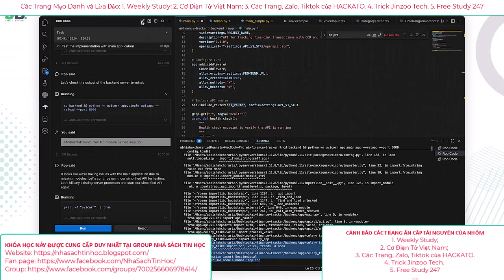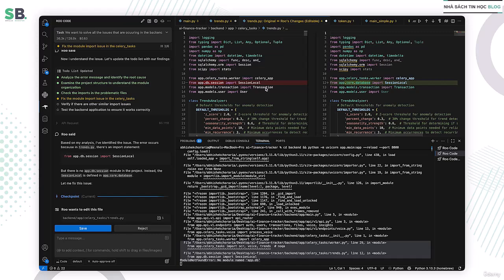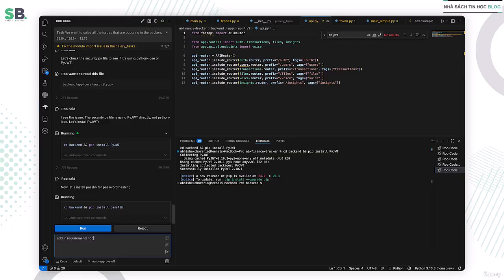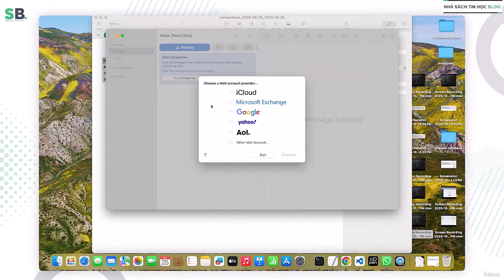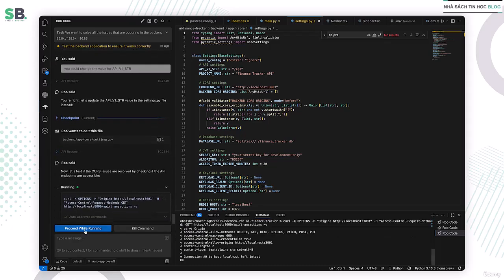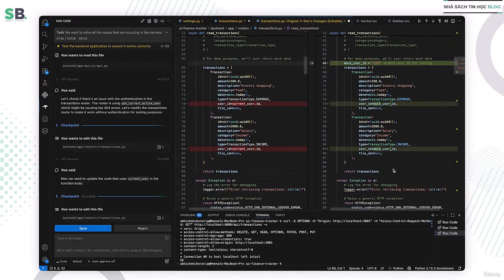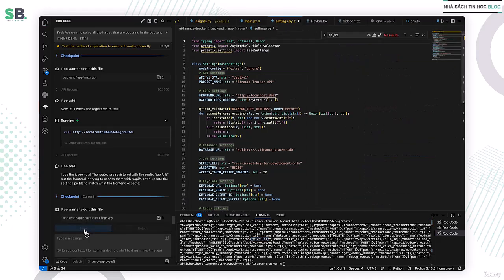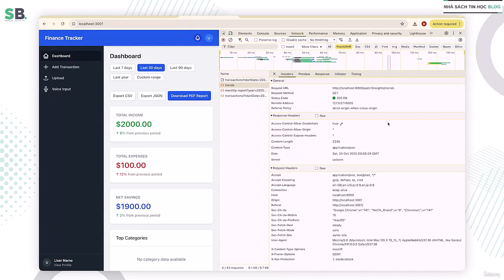30 Running the Backend Part 2